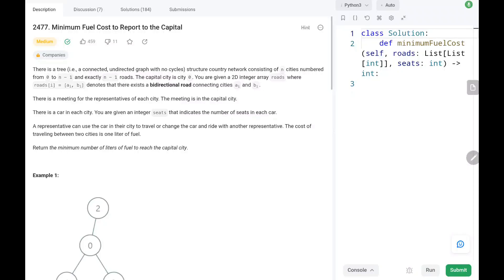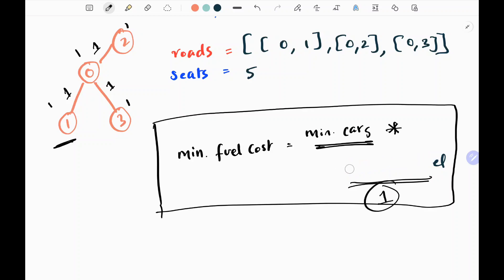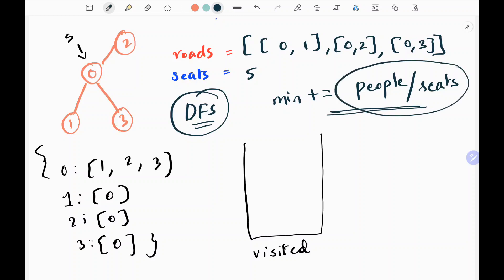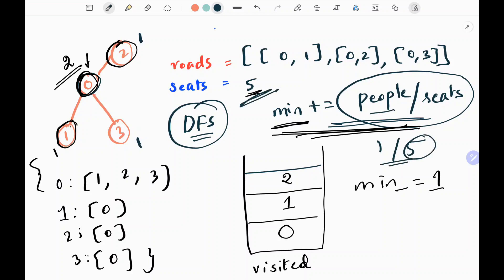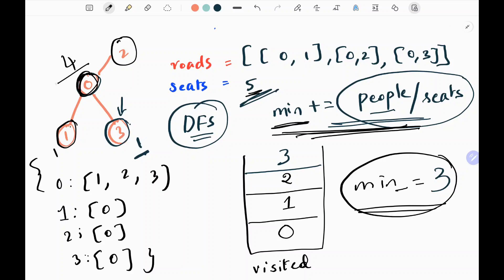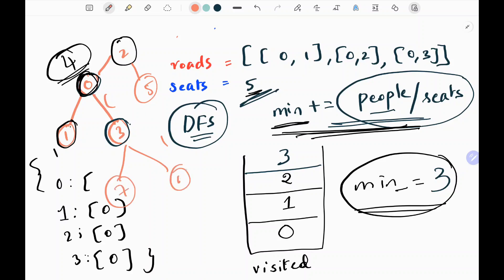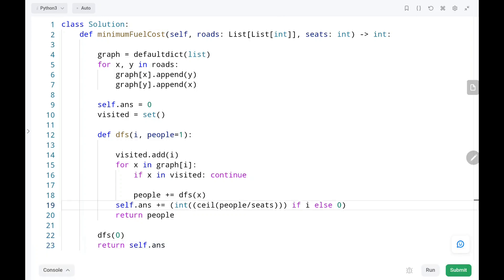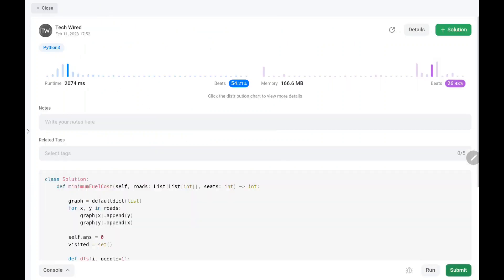Minimum Fuel Cost to Report to the Capital - Leetcode 2477 - Python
This video talks about solving a leetcode problem which is called Minimum Fuel Cost to Report to the Capital. This question asked in many top companies.